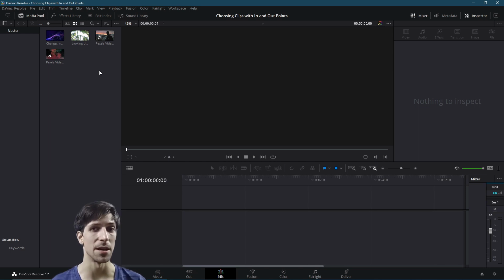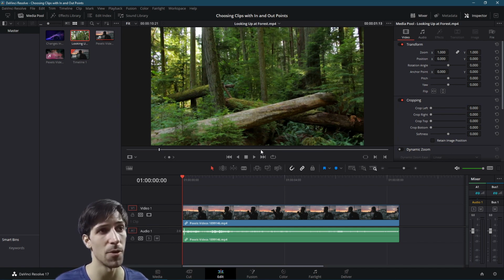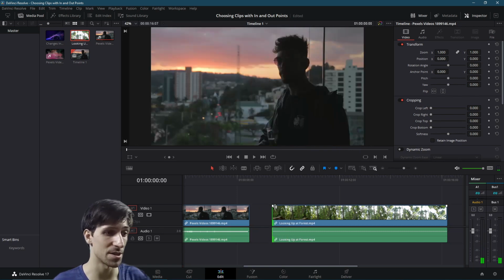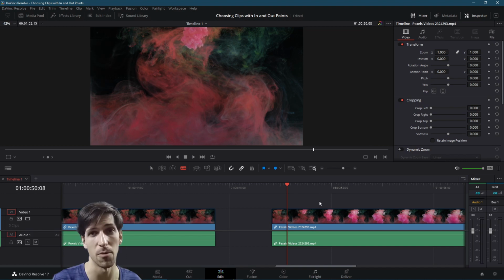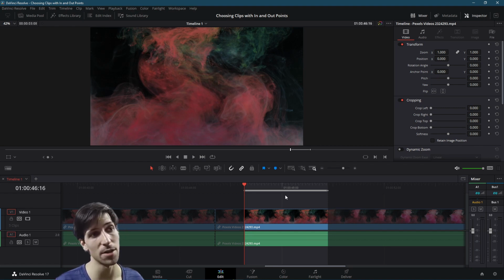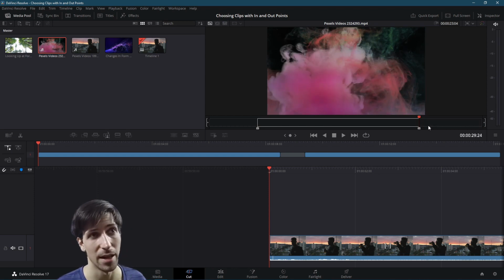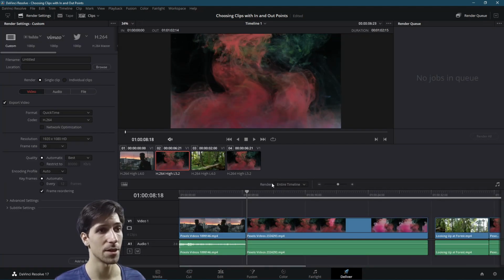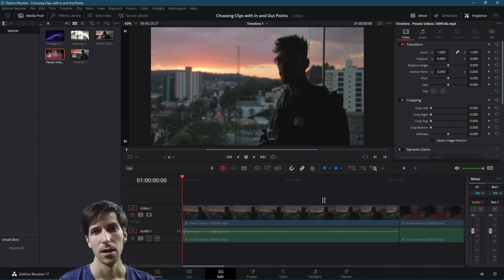What You Need to Know About In & Out Points in DaVinci Resolve 17 for Editing Videos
Add small selective clips to the timeline rather than entire source files by using In / Out Points. Also helpful when exporting large timelines if you need to split your video up into several files. That and several more tricks related to in and out points in this Resolve 17 tutorial video.